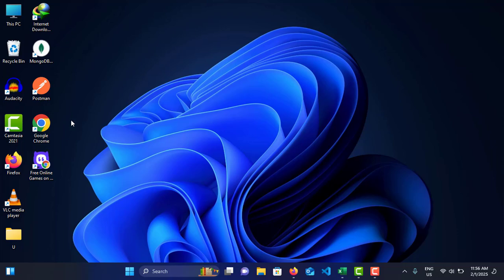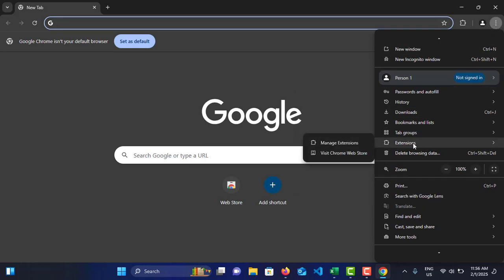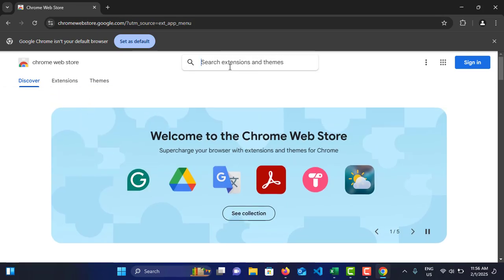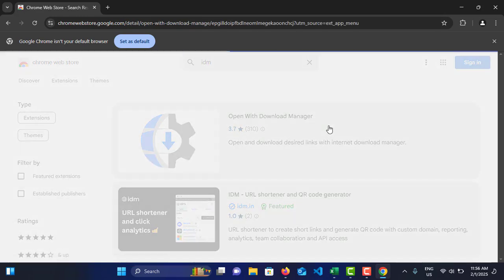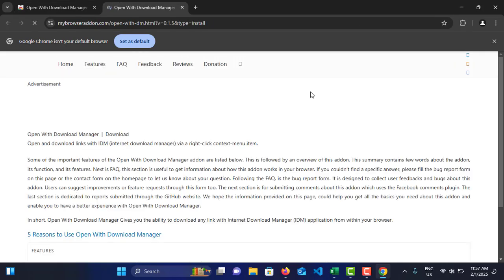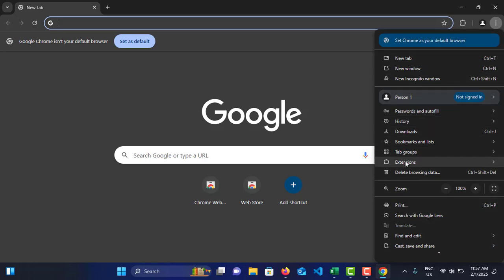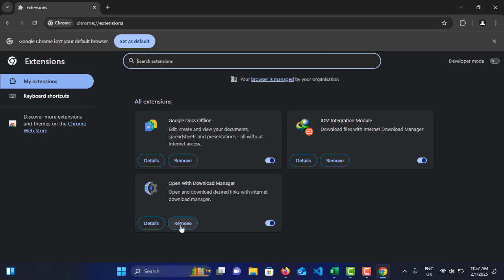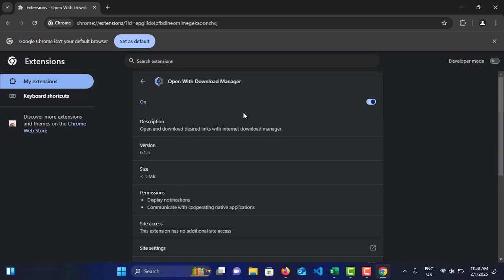How to Add Extension in Chrome | Step by Step - 2025 Tutorial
Looking to add extensions in Google Chrome? In this step-by-step tutorial, we’ll guide you through the process of installing and managing Chrome extensions on your browser in 2025. Whether you want to improve productivity, security, or browsing experience, this tutorial will help you get started!

🔹 Topics Covered:
✔️ How to find and install Chrome extensions
✔️ Best Chrome extensions to boost productivity
✔️ Managing and removing Chrome extensions
✔️ Troubleshooting common extension issues

🚀 Watch now and enhance your browsing experience with Chrome extensions!